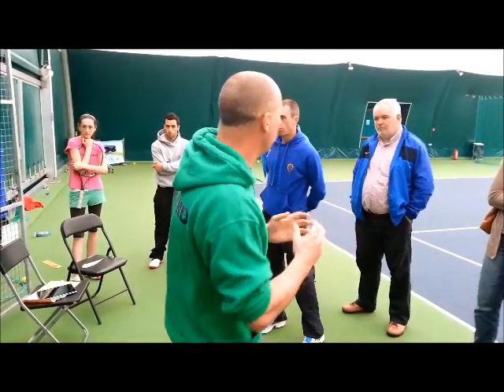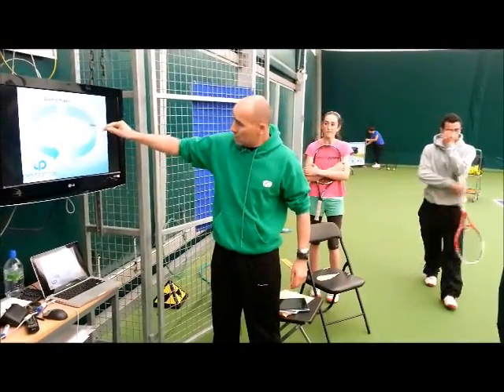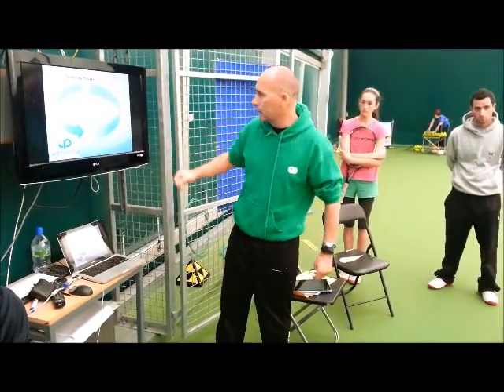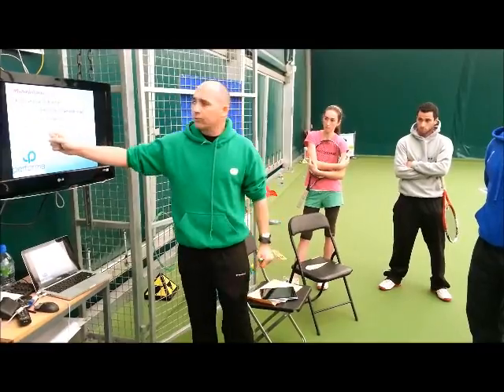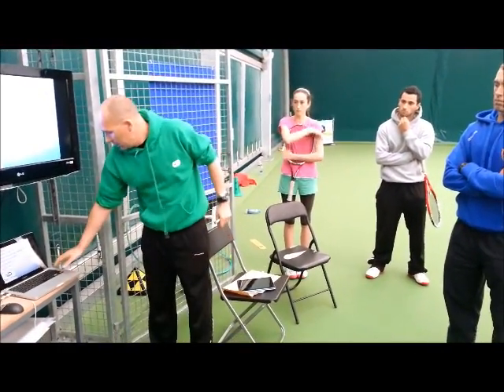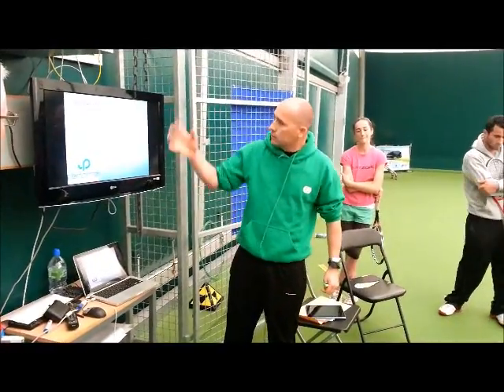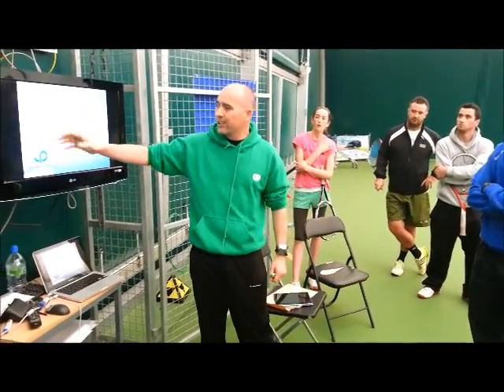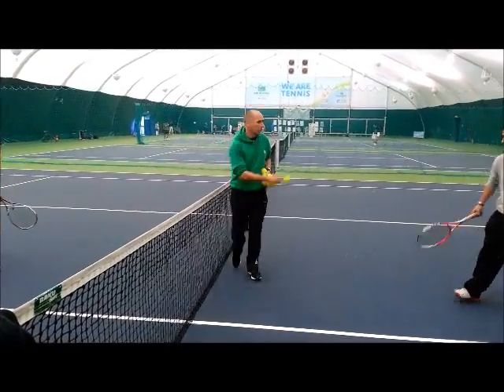Tennis Performance Analytics with Garry Cahill of Tennis Ireland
Garry Cahill of Tennis Ireland demonstrates how Tennis players and coachs use analytics to improve performance. Cahill gave the demo at the Performa Sports event in Dublin City University on Saturday 21 September 2013.